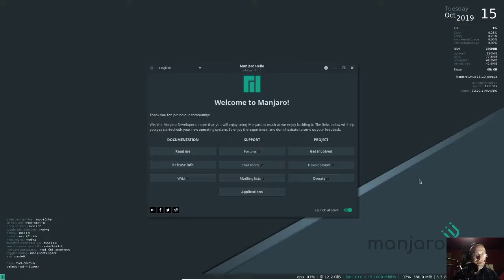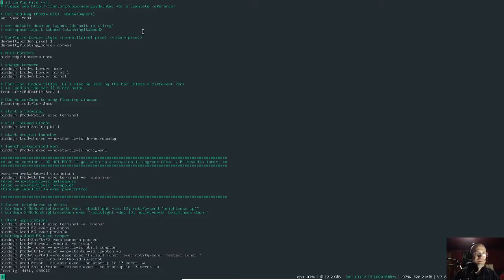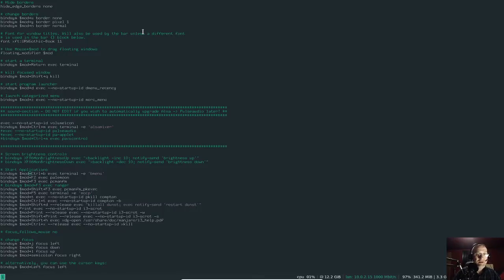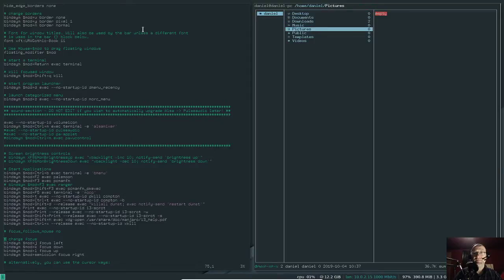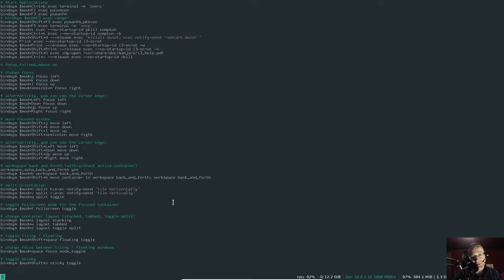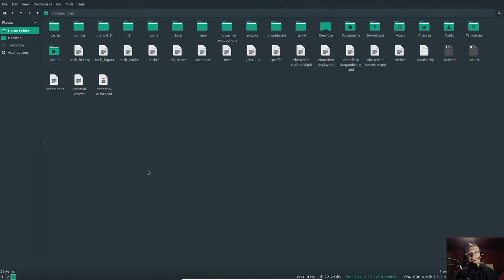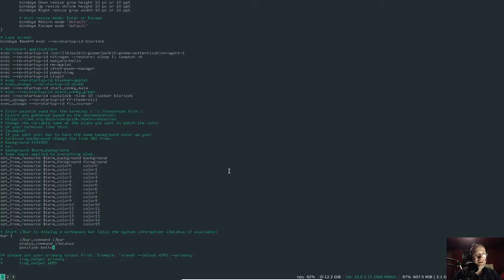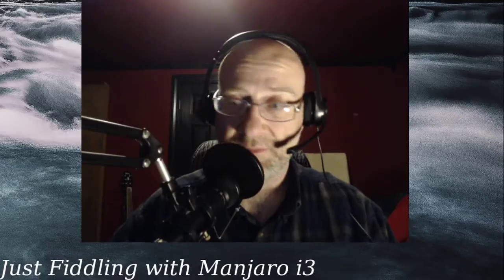Daniel Bornt Test Live Stream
Fiddling with Manjaro i3